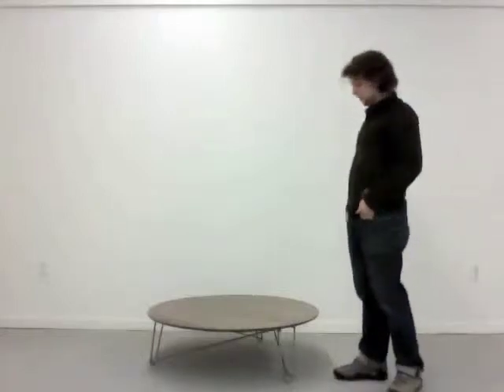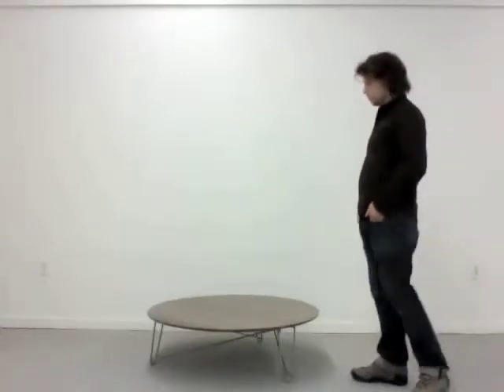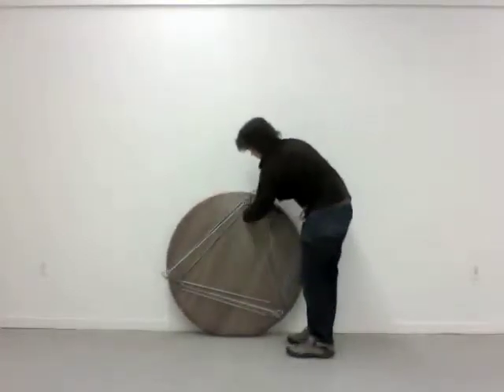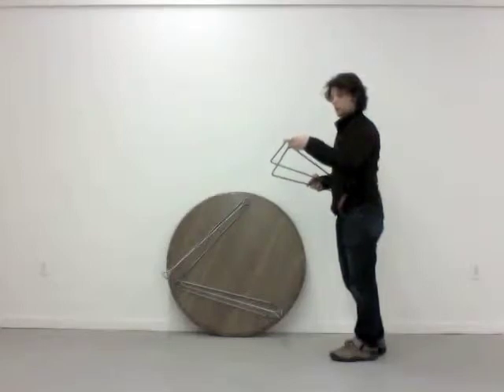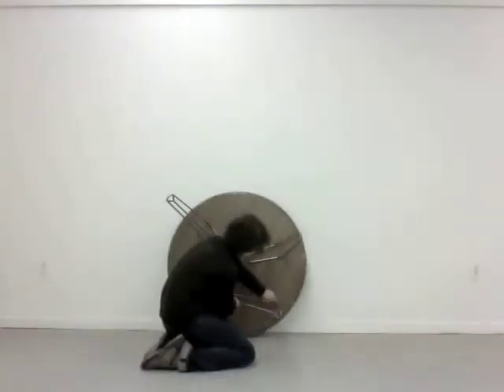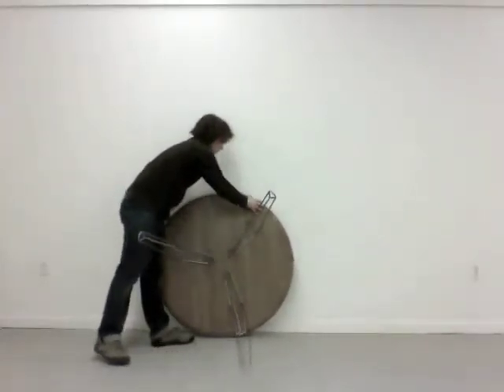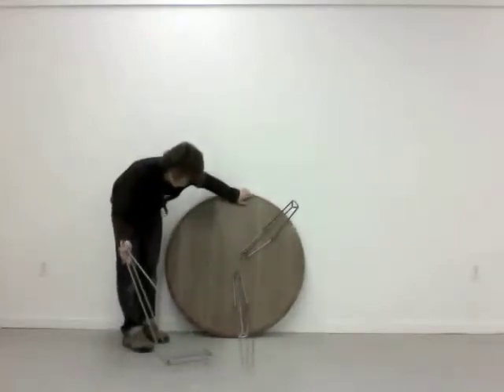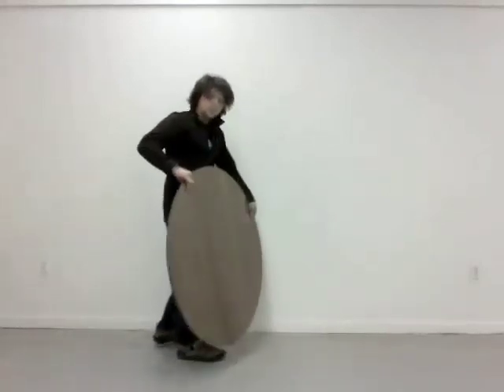Fl.int. Table [Runner-Up - Furniture / Lighting]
DESIGNER: Taylor McKenzie-Veal

The Fl.int. Table is a table with flexibility and integrity for the urban apartment dweller. The highly portable components assemble without tools, using only thumbscrews. The table utilizes honest materials that transform into a durable coffee table or a sturdy dinning table, allowing it to adapt to individual spaces.